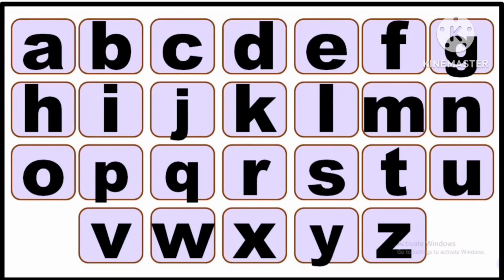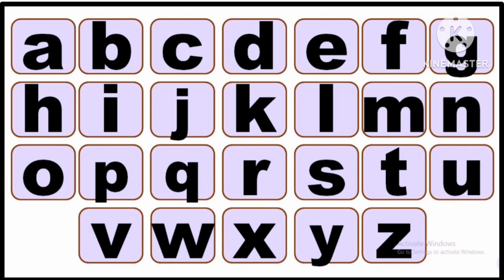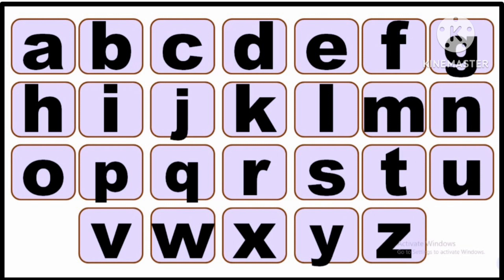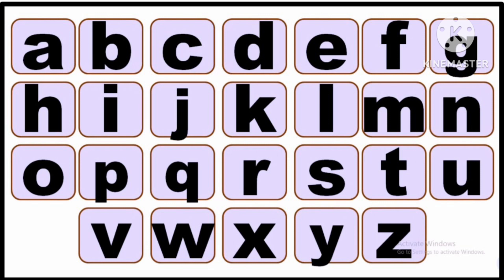ABC phonic songs ABCD , Alphabet , A for Apple , kids abc songs , learning abcd for kids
abcd for kids to learn Banglaa for Apple a for bada apple
abcd
a se anar colours name
educational game
kid's learning tube
abcd song's 2
skip counting
10 little numbers